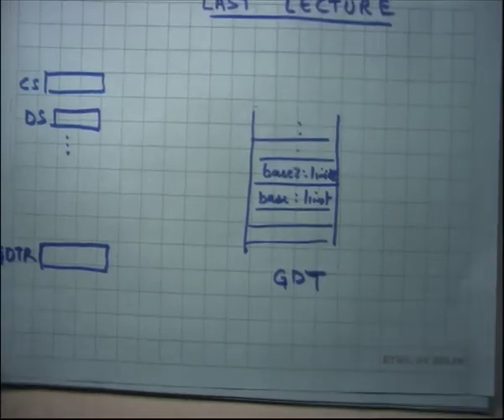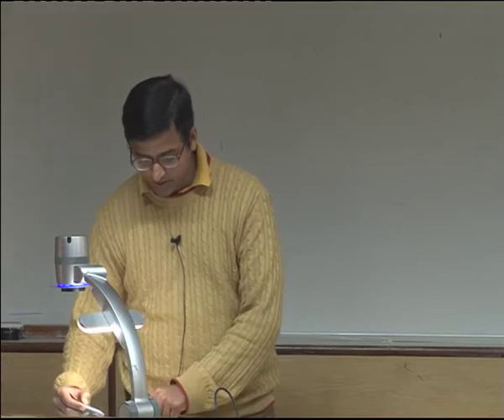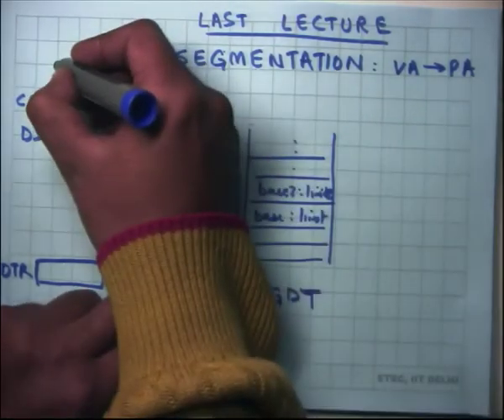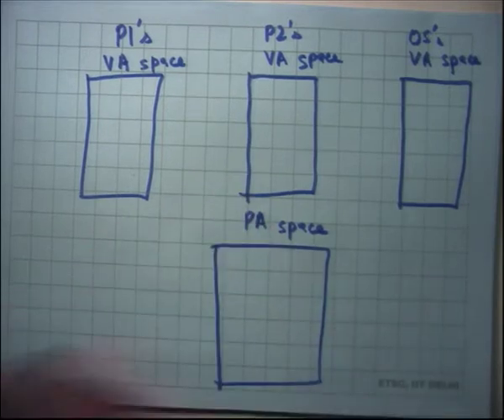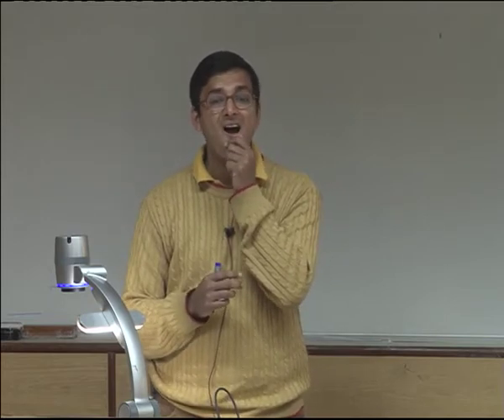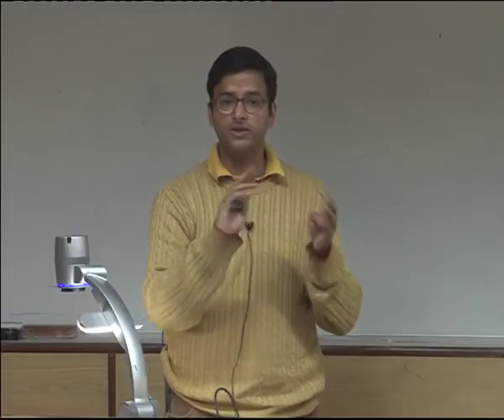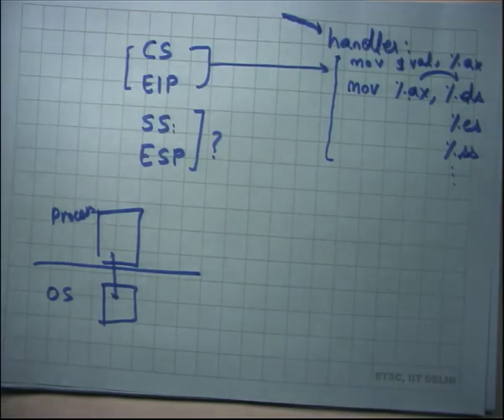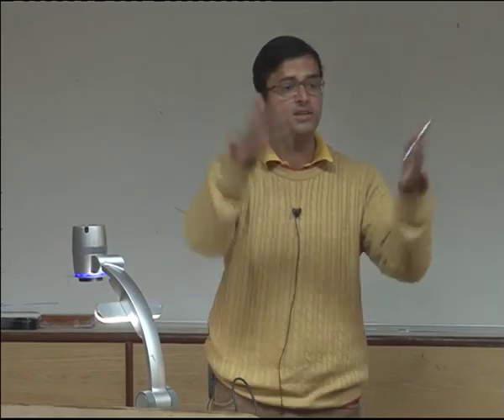Lecture 7: Segmentation, Trap Handling